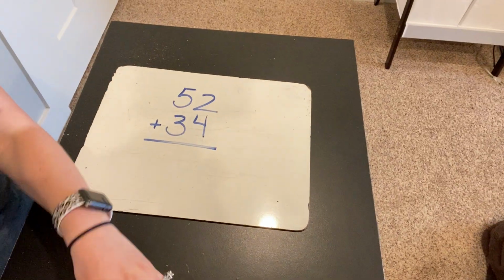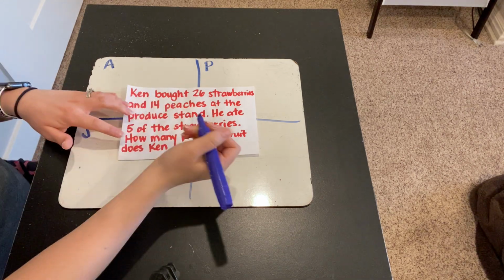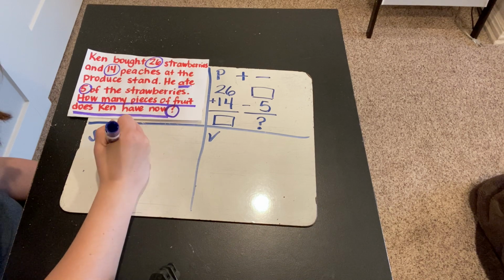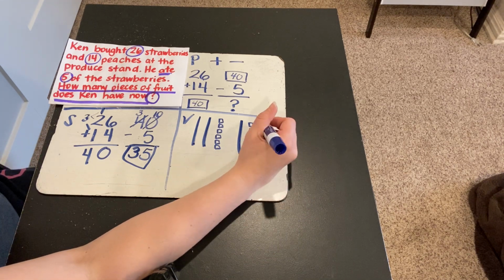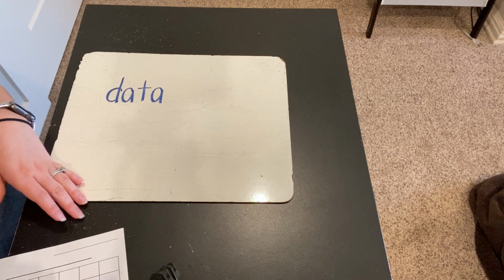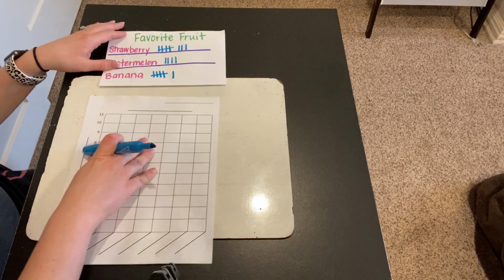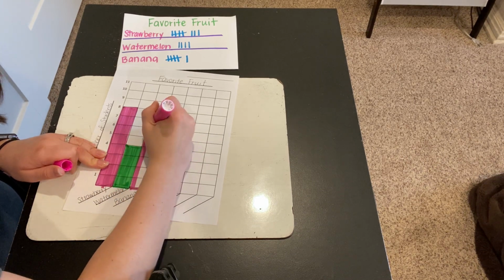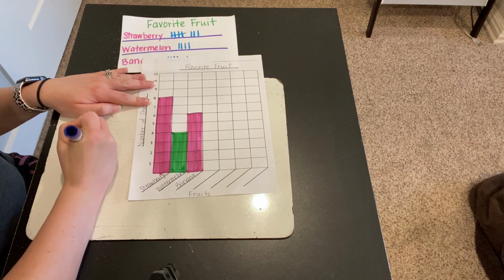2nd Math Tuesday 2/9